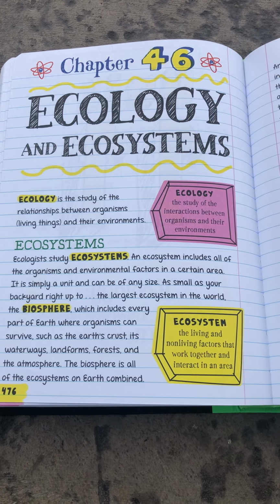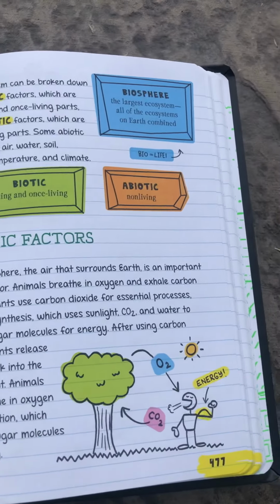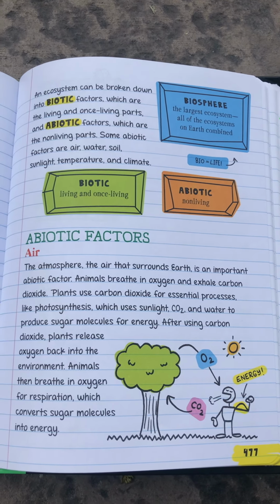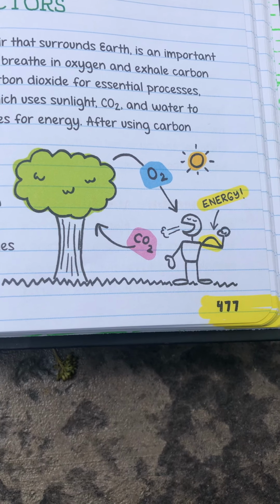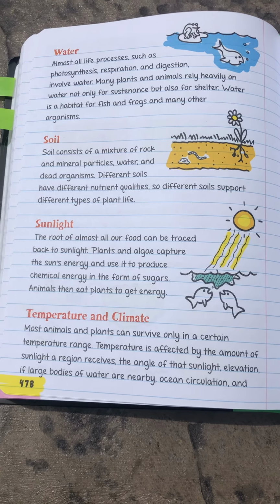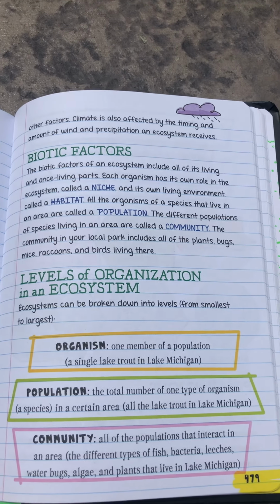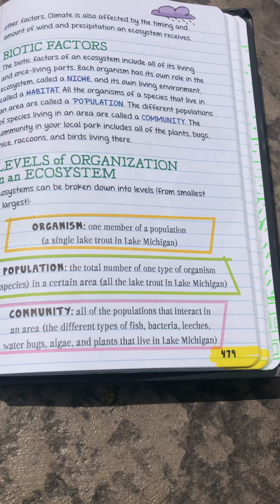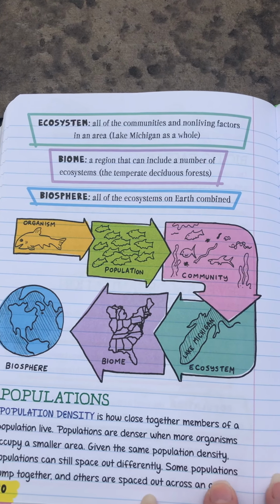Short video on Ecology